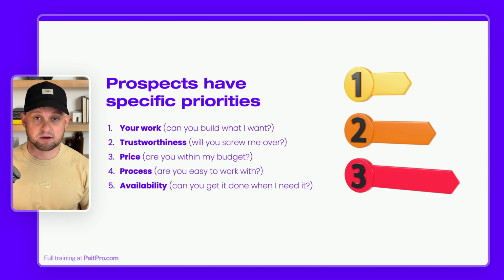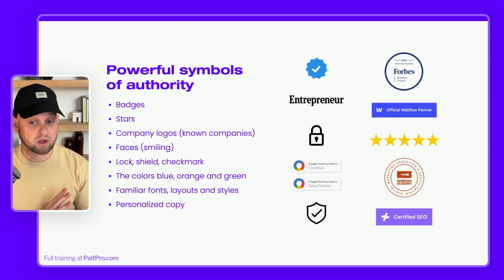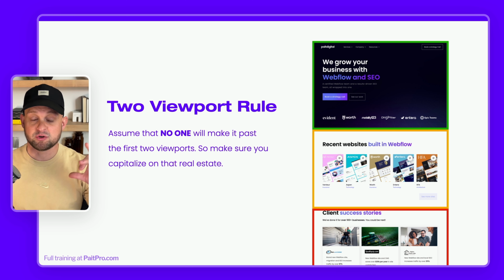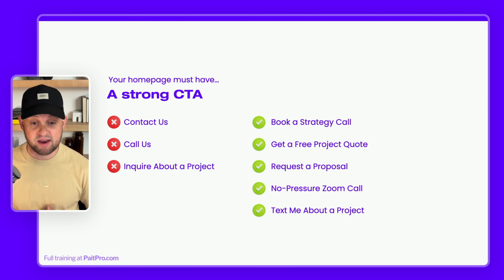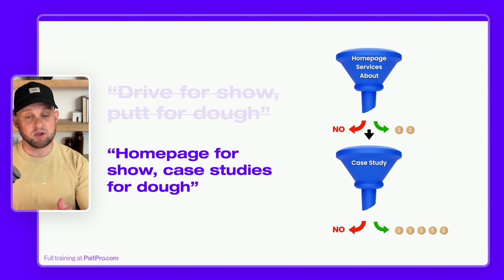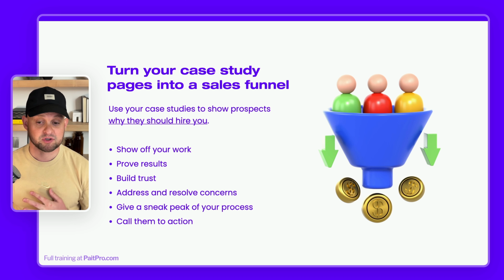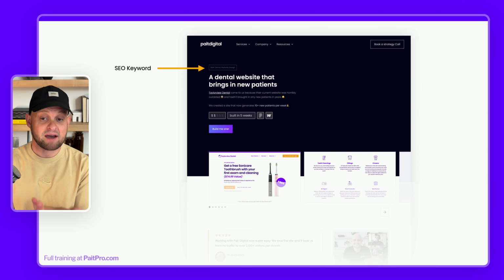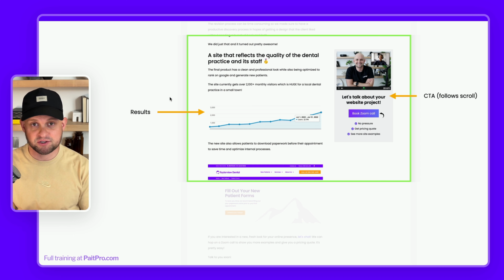The Perfect Design Portfolio (FULL TRAINING)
Badges and Certifications

MORE USEFUL VIDS:

🎥  More Design Portfolio Training

CHAPTERS:

0:00 Intro
0:49 Critical Portfolio Tips
7:42 Portfolio Homepage
14:44 Portfolio Case Study Pages

VIDEO OVERVIEW:

This is a full training on how to build a perfect design portfolio. This training teaches how to design your portfolio, how to display your design work and how to generate new clients.